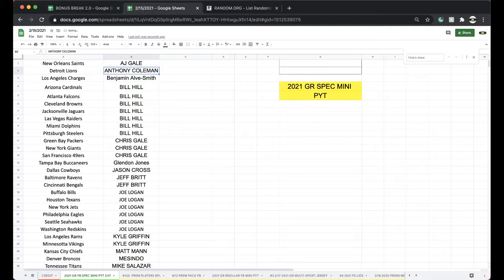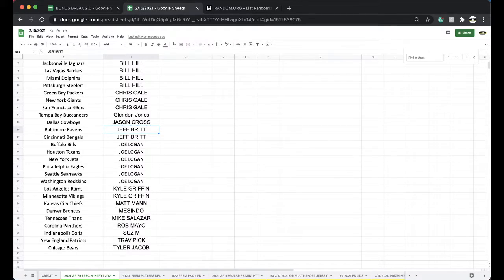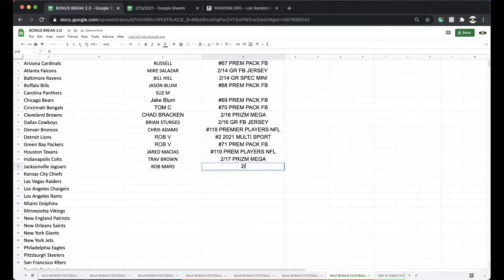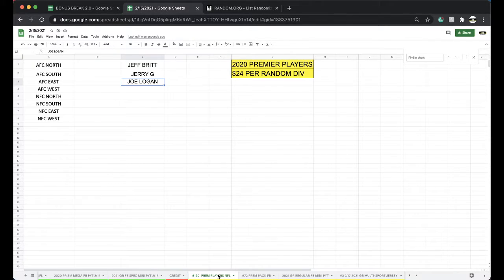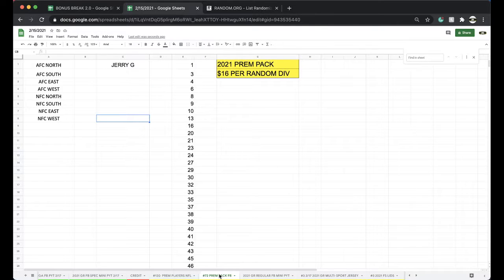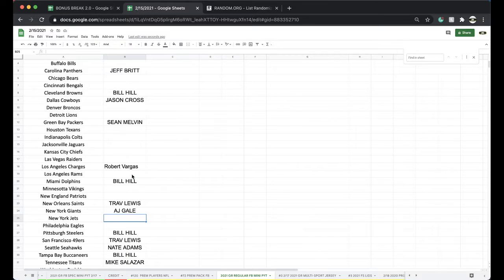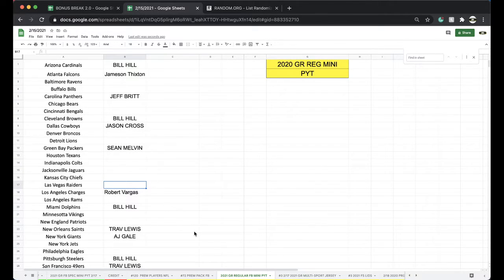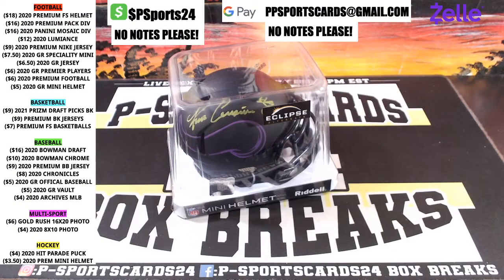PYT BREAK 2/17 | 2020 GOLD RUSH SPECIALITY SIGNED FOOTBALL MINI HELMET LIVE BOX BREKA